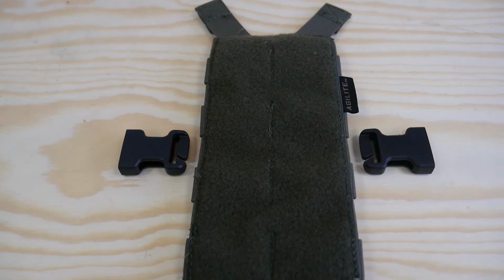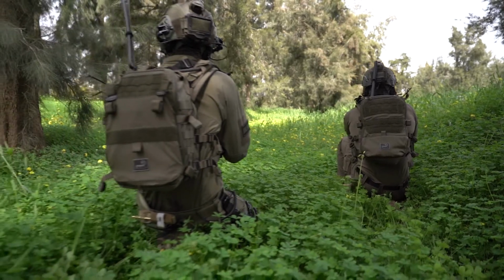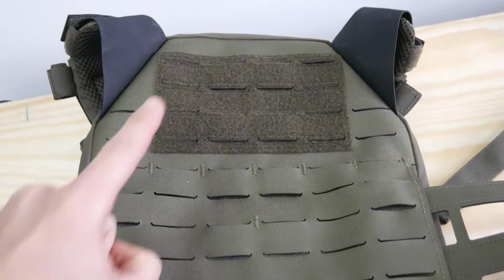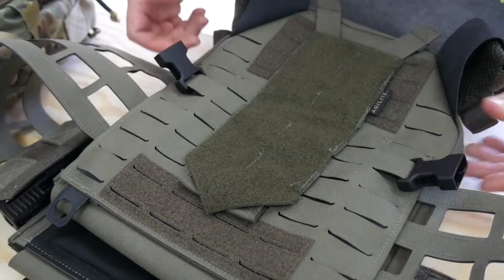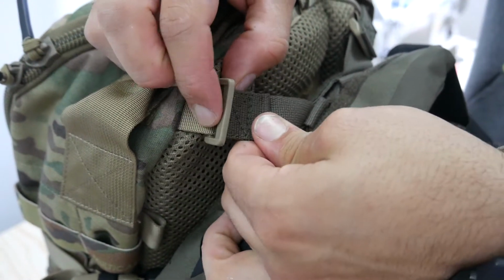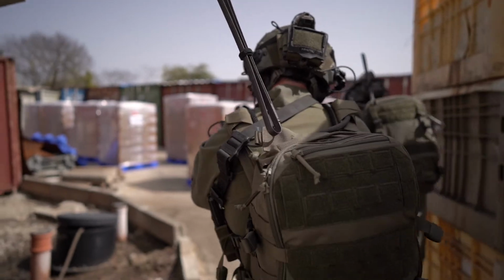AMAP III Conversion Attachment Kit - How To Use